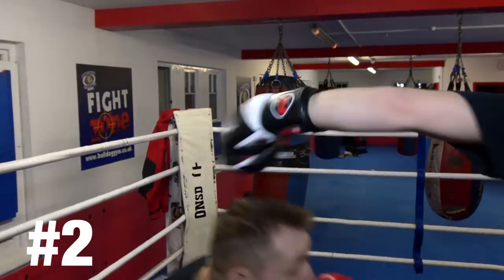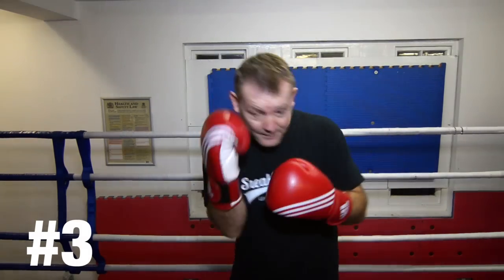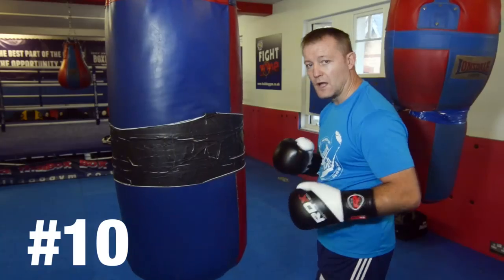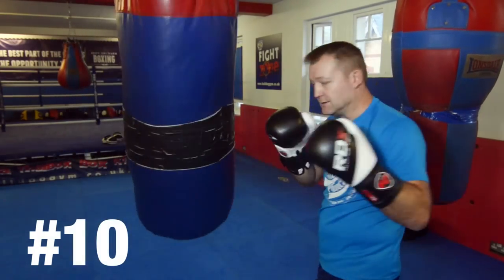10 Essential Boxing Tips in 2-Minutes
I'd Appreciate a 'Thumbs up' if you found it helpful!

Here's 10 quick boxing tips to help you become a better boxer.

Some are basic but often overlooked or need reinforcing during training.  I hope some others will give you food for thought and be a prompt to practice or be aware of in the gym.

Happy Training!

Cornelius Carr
former BBBofC British Super-Middleweight &amp; WBF World Middleweight Champion

PINTEREST [NEW] Boxing Masterclass Course Launched! [NEW] Boxing Masterclass Course Launched!